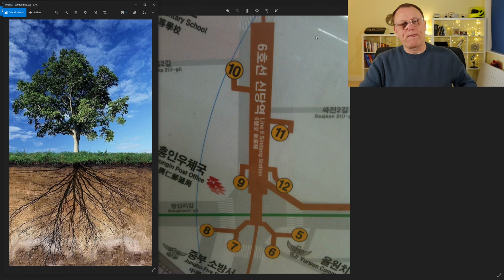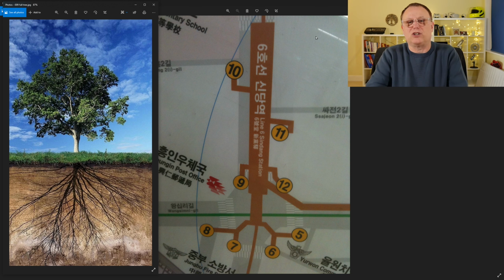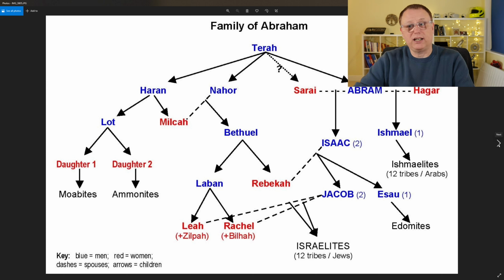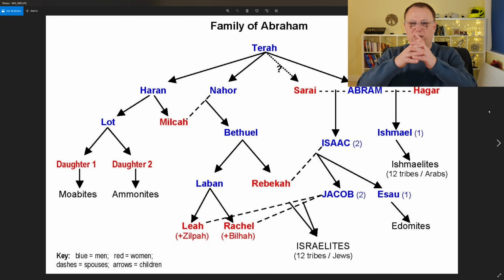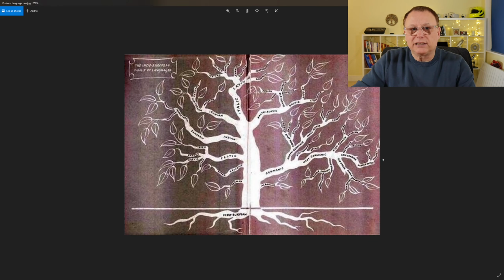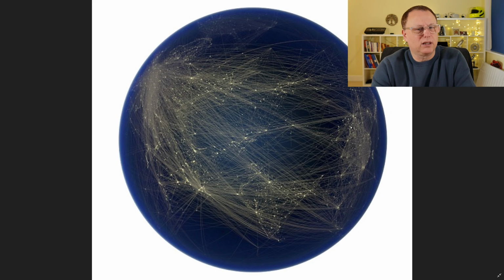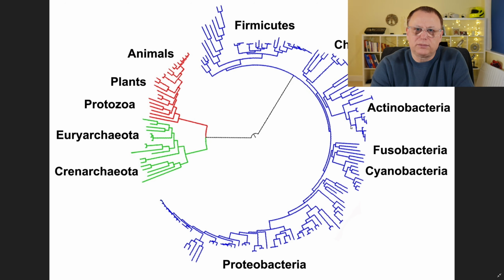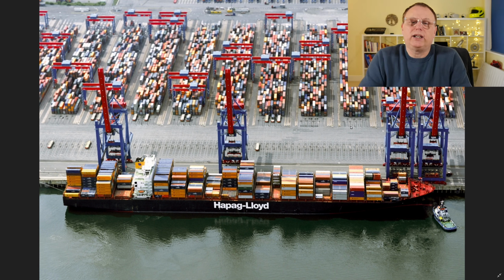Osmosis & photosynthesis of commerce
A short talk on the root and branch structure and function of commerce and how the functions of osmosis and photosynthesis manifest up and down the supply chain.